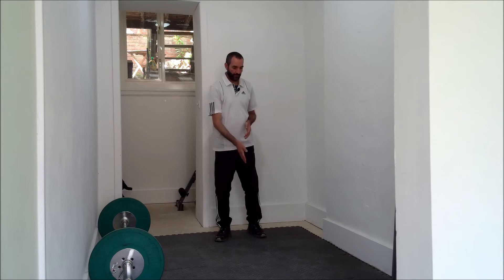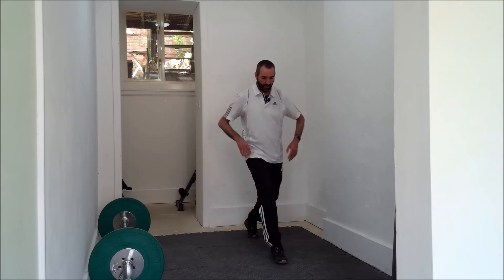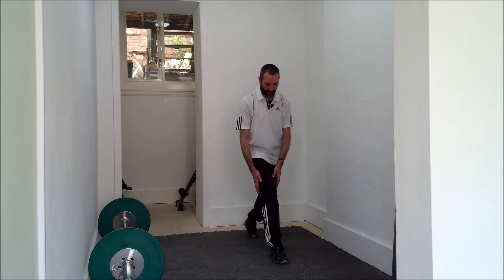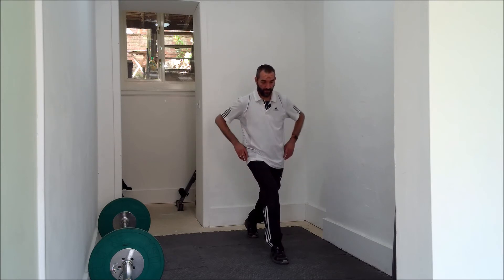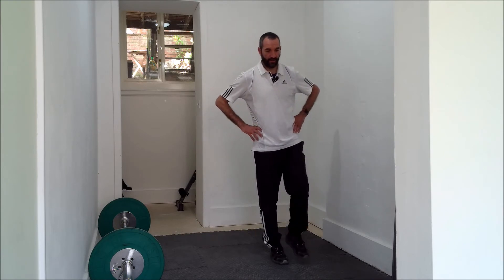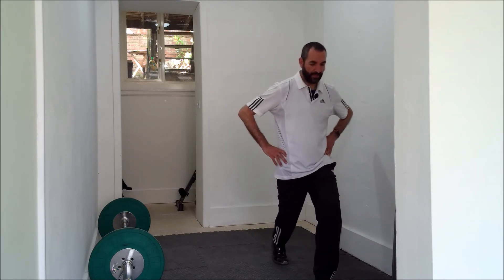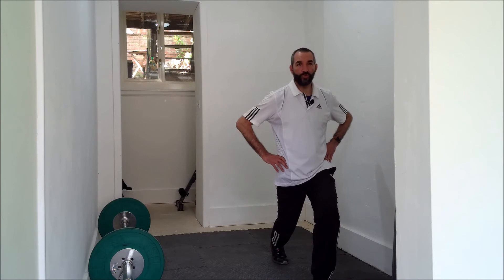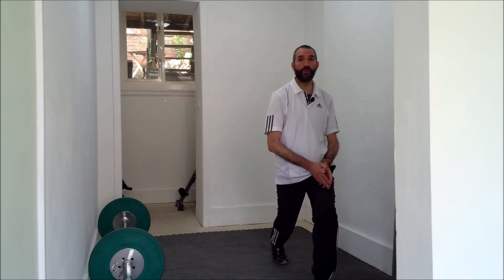Walking Tennis Presents Gait Pattern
Coach Pete talks about some different walking drills that can help develop your walking skills.